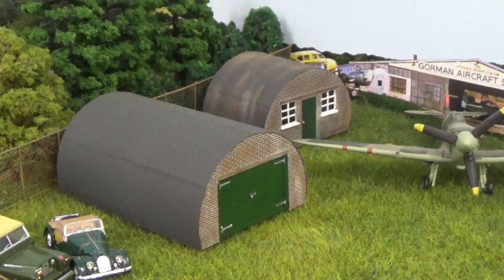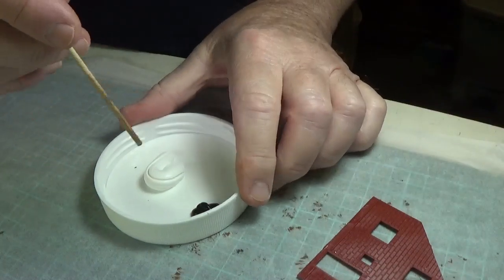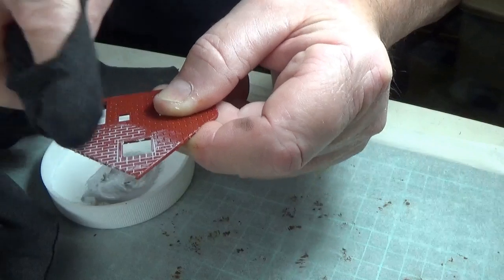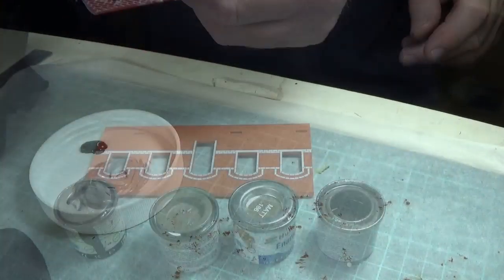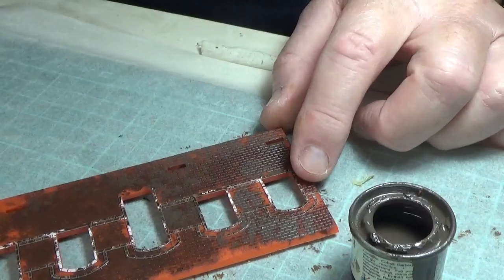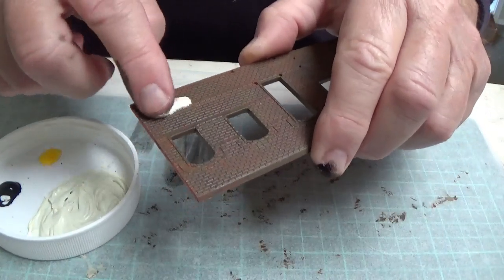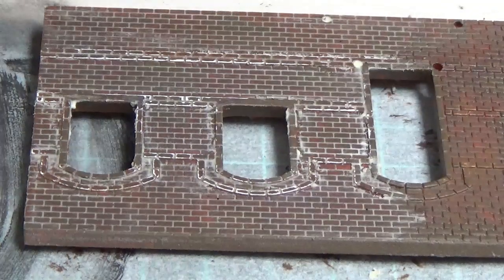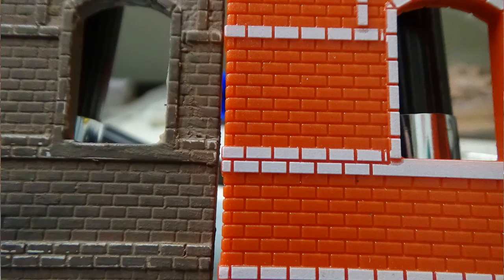Episode 146 20 How To Paint Brickwork And Create Mortar For Model Buildings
G`day Folks,
Here we have a basic method that will yield a good result on your brick buildings.
It very much requires you to practice the techniques I will show you in order to become proficient in the method and thereby have confidence in the result you will get.
Cheers Gormo